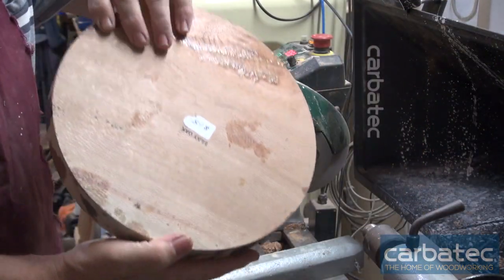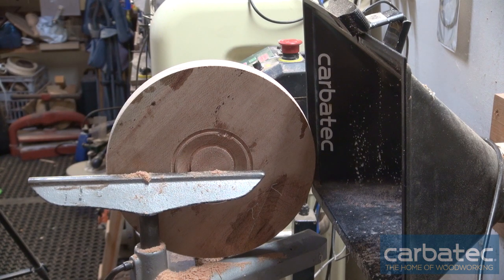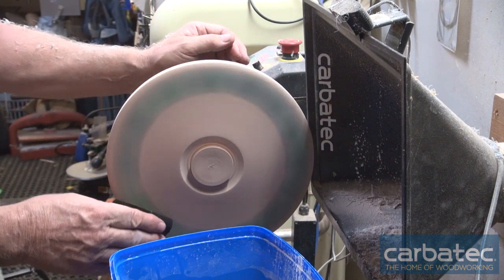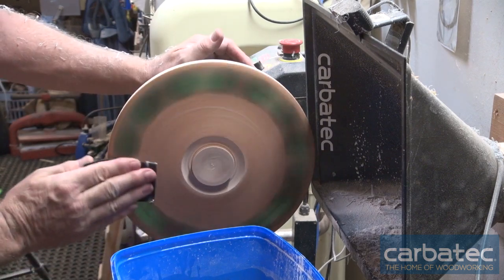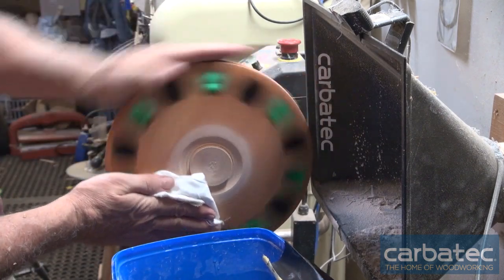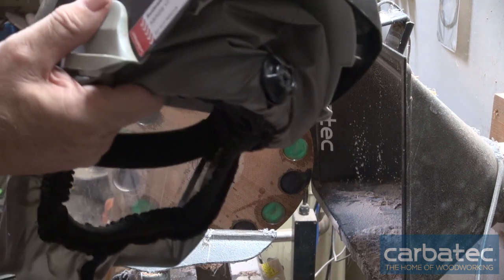Easter Resin & Silky Oak Platter with Steve Hay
Just some experimentation using Timber, Resin, Saw tooth Forstner bits and  lathe.

Happy with the outcome even though it wasn't what I had imagined. You have to sail into the Impossible in order to find what is Possible.

Hope you enjoy the video and maybe try something new yourself. Cheers Steve